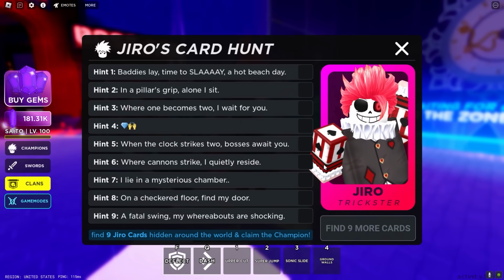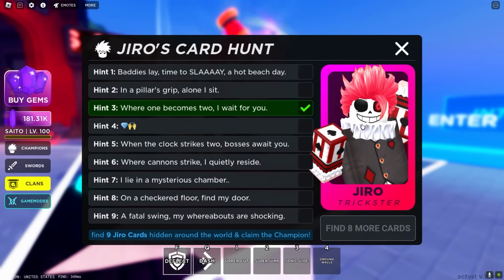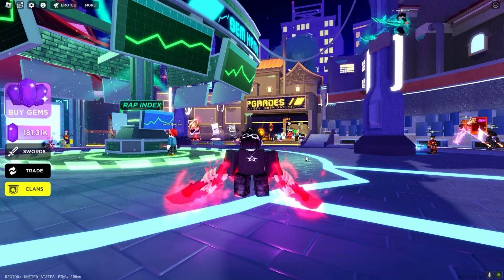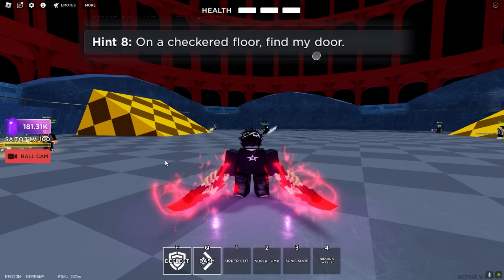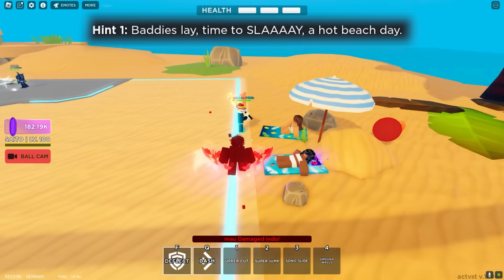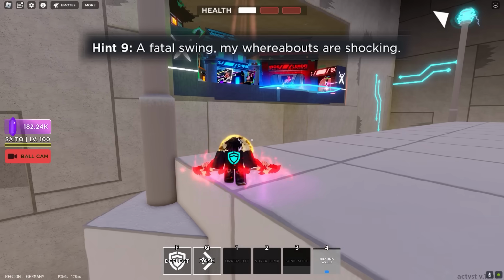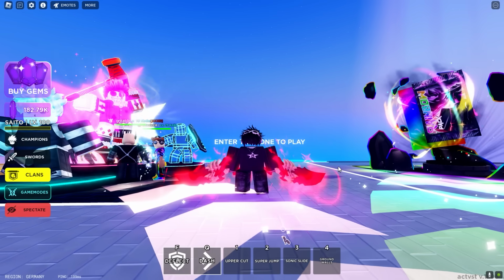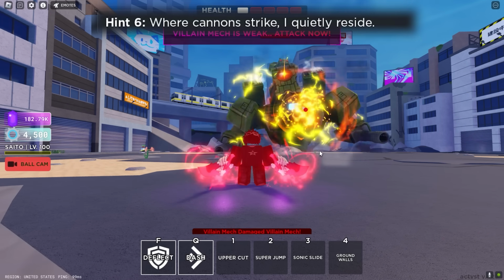ALL JIRO CARD HUNT LOCATIONS! (Death Ball)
✮Sorry For The Late Upload Wanted To Put This Out For You Guys ASAP! :D